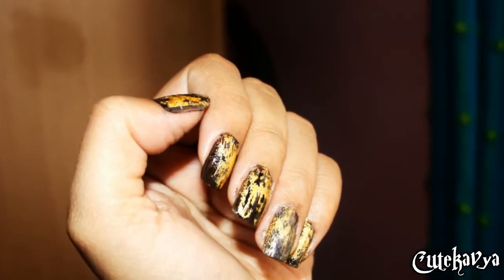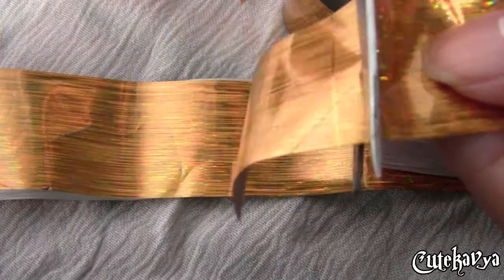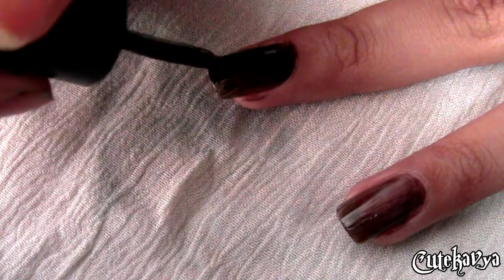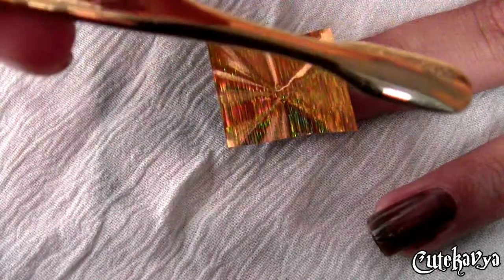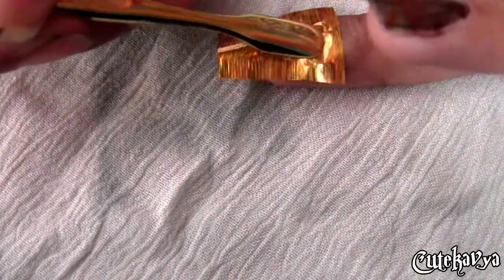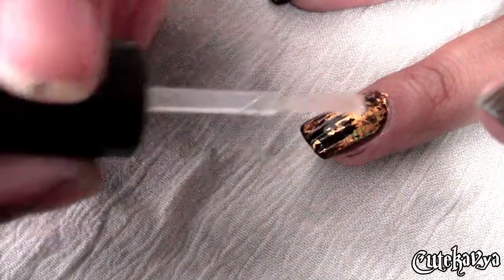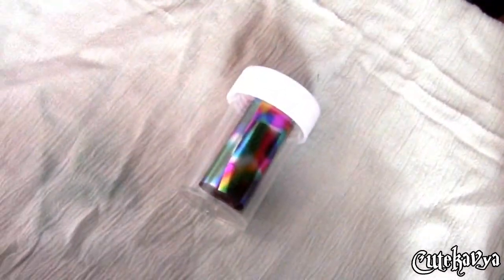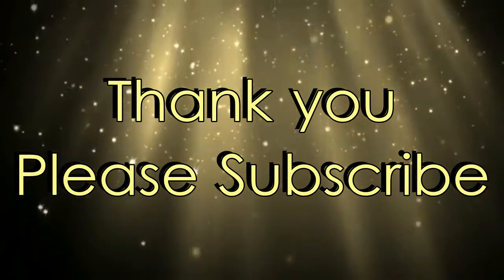Golden Foil Nails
itskavyahere